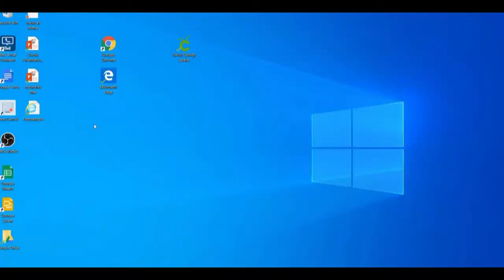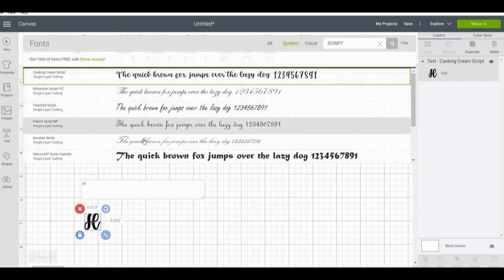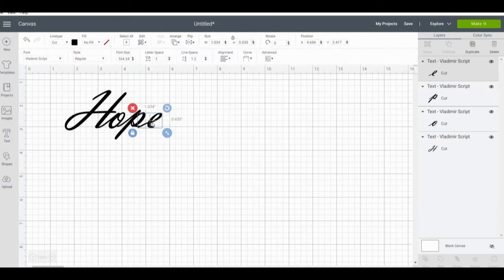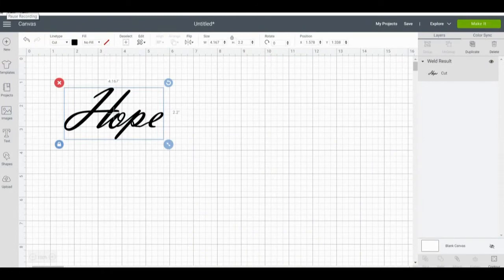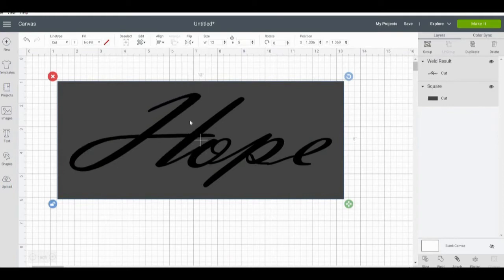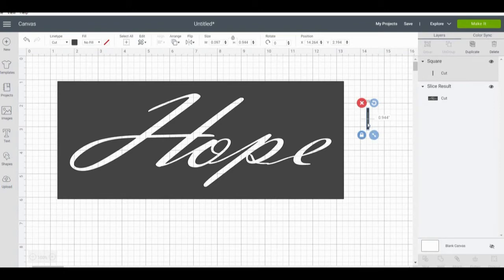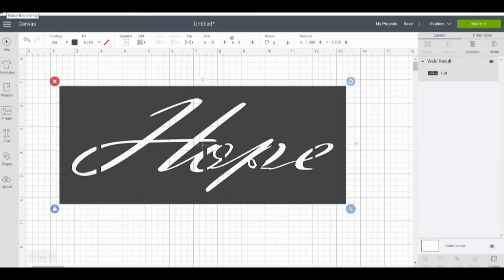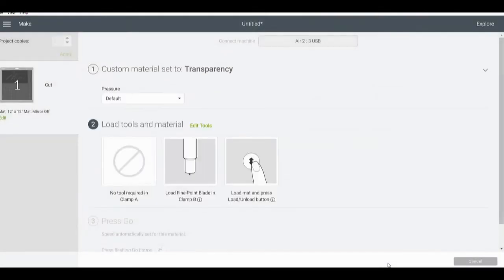Reusable or Paintable Stencil using Cricut Explore Air 2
How to  make a  reusable or paintable stencil using Cricut Explore Air 2.
In Design Space, learn how to use the letter spacing, weld and slice tools to make a stencil.